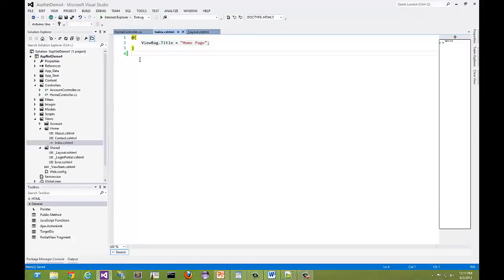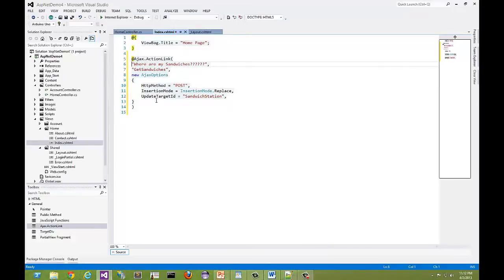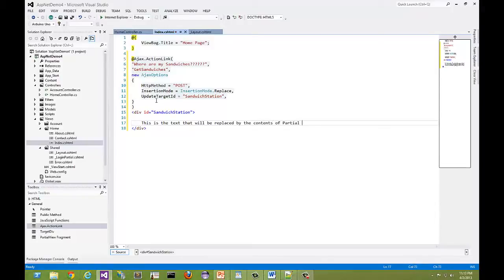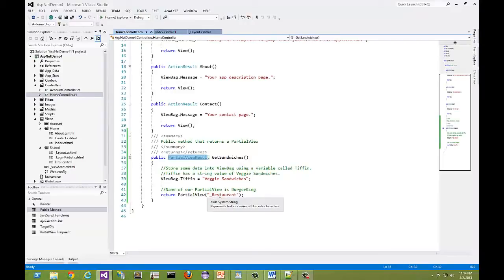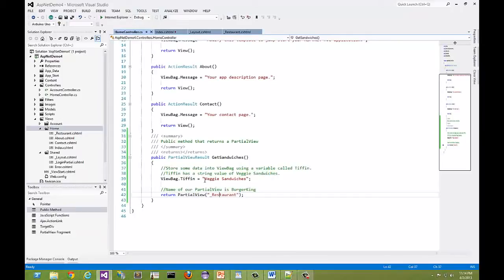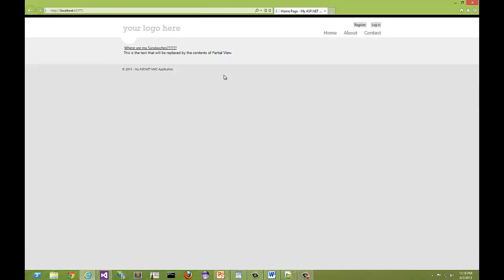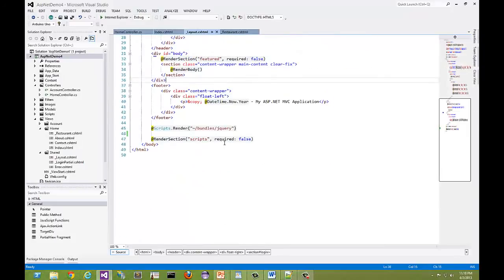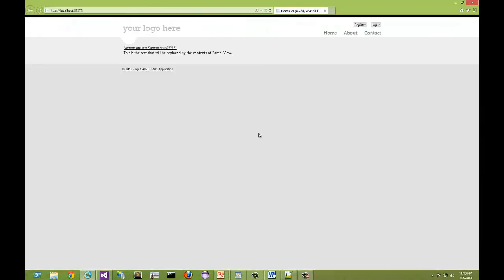How to do Ajax in an Asp Net MVC4 Application